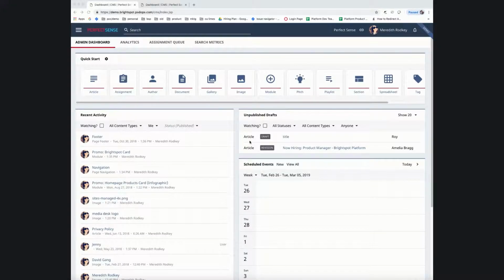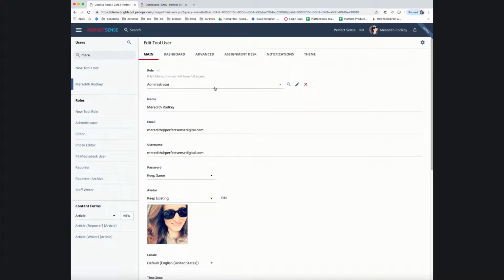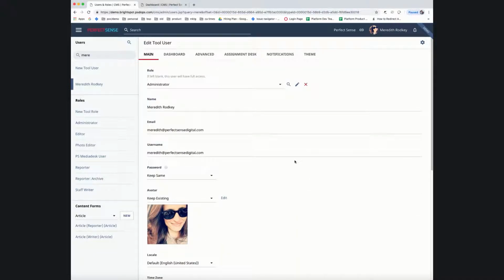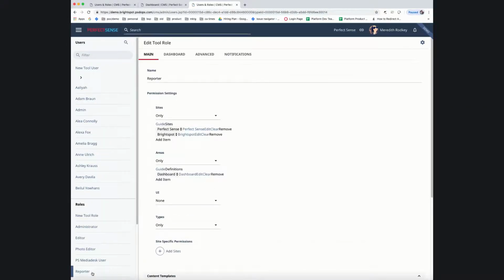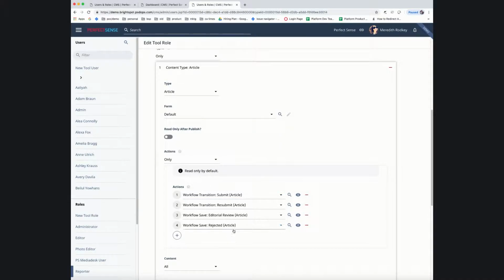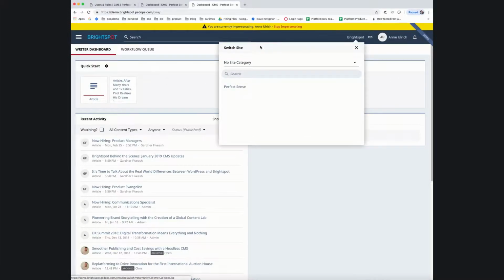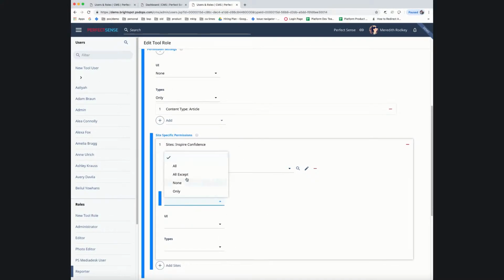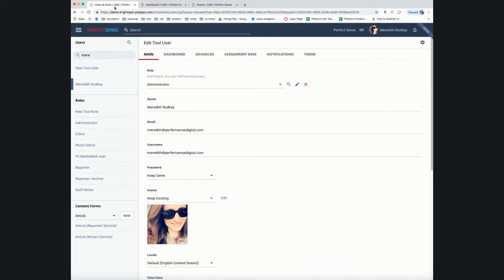A Guide to Permissions and Roles Management